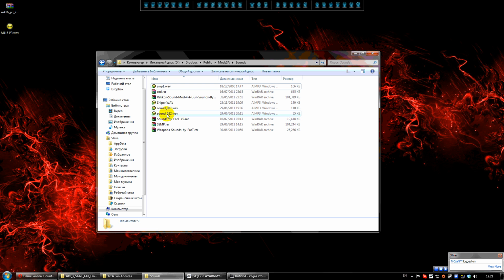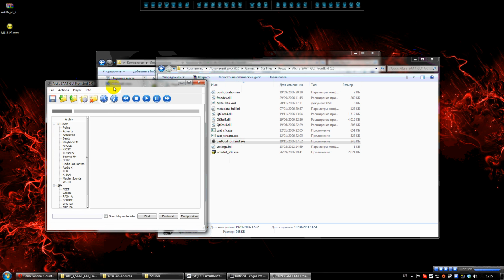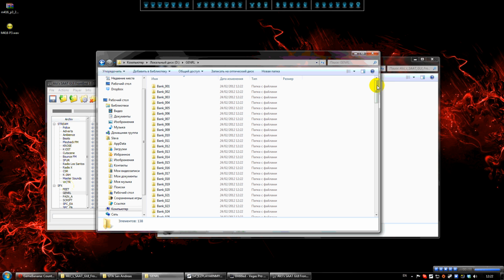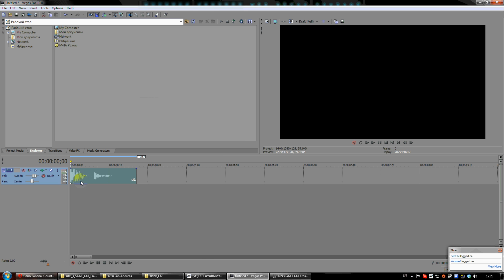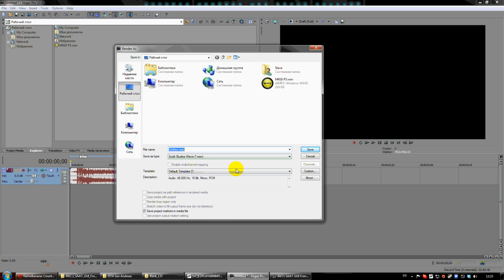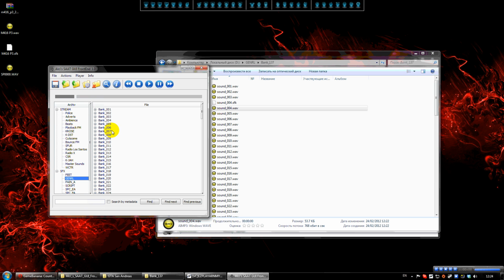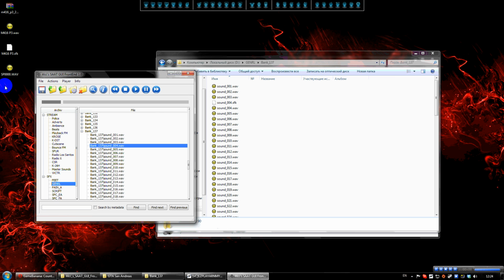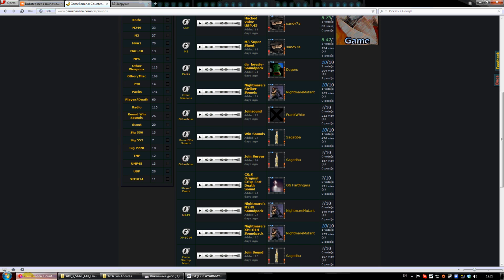[FAQ] How to convert sounds to GTA San Andreas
BEFORE INSTALL MAKE BACKUP!!!
If your game crashes after this, try to install again.